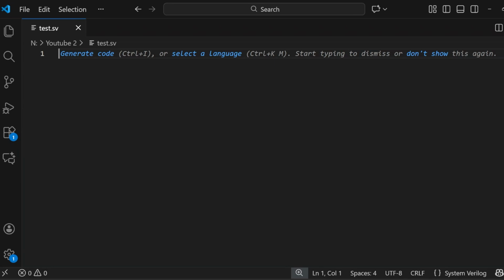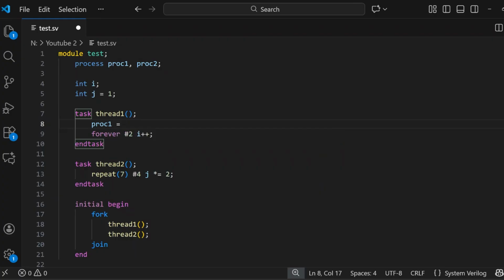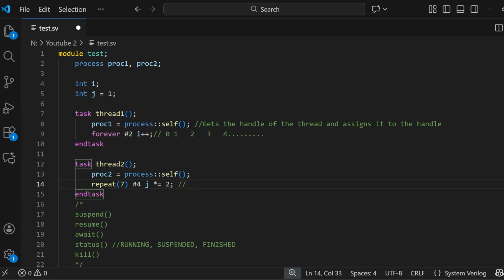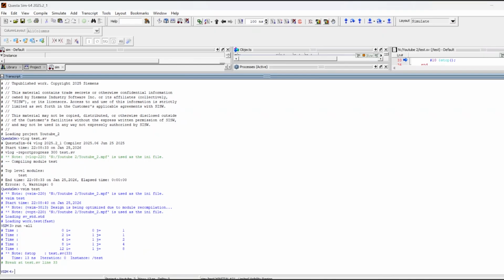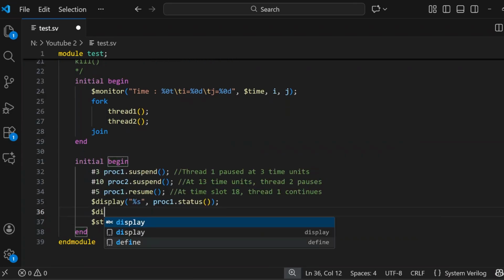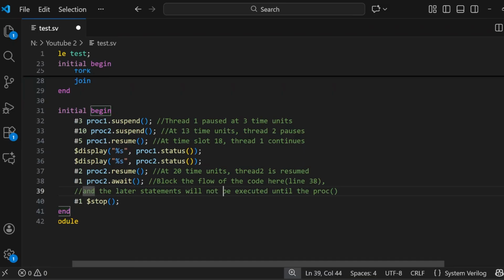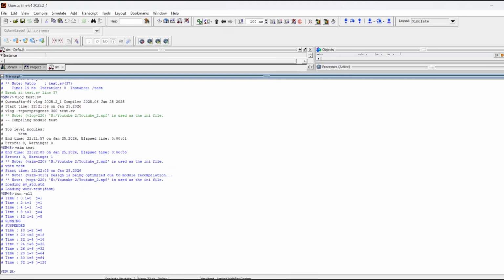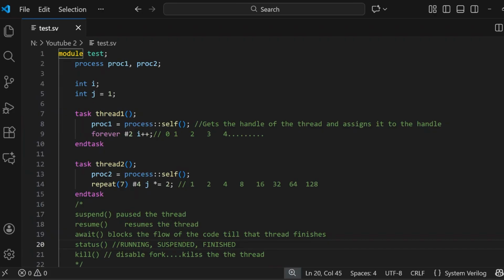SystemVerilog Process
In this video, I am discussing a way more fine grain process control mechanism with the help of exampled simultaed on QuestaSim.